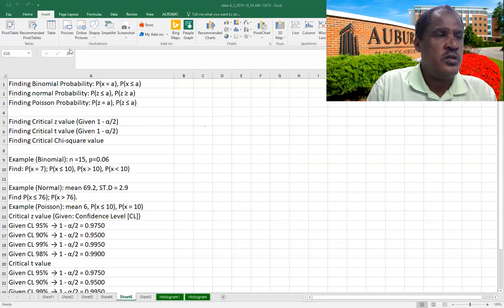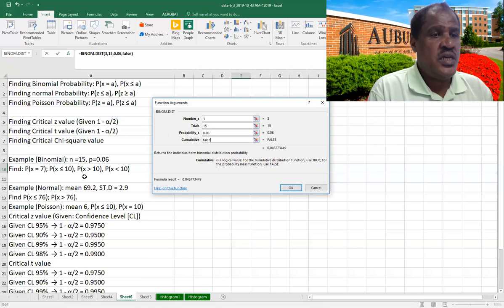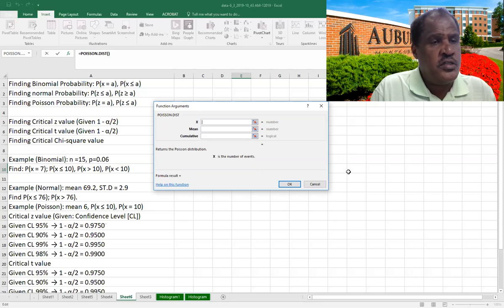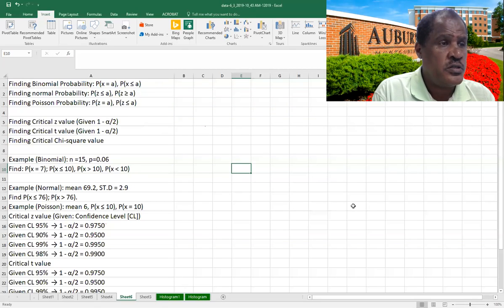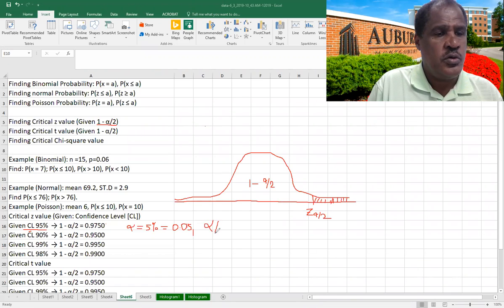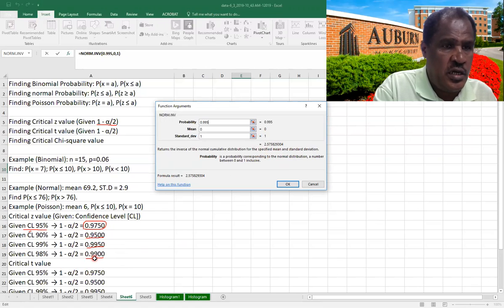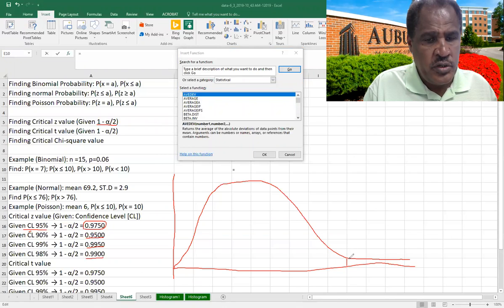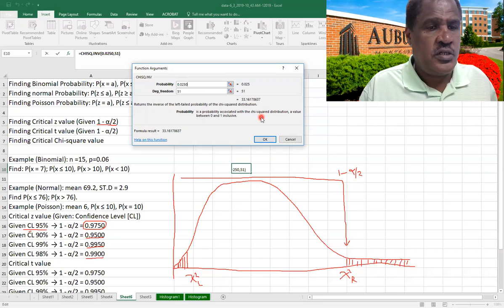Elementary Statistics: Using Excel to find Probabilities and Critical Values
Mosisa Aga